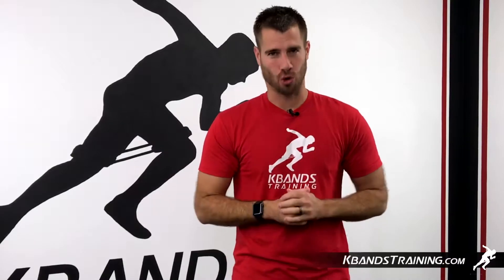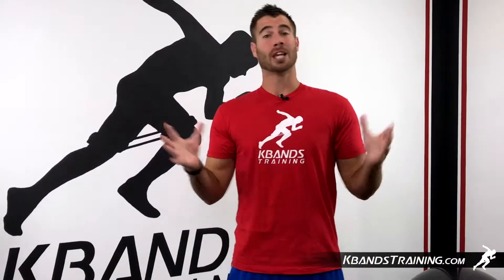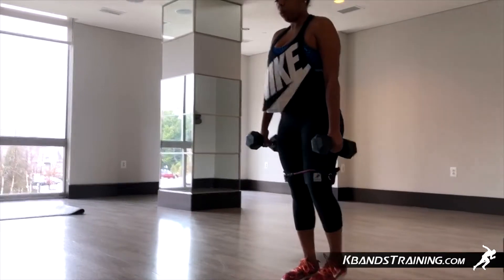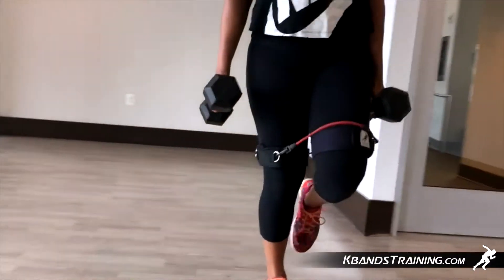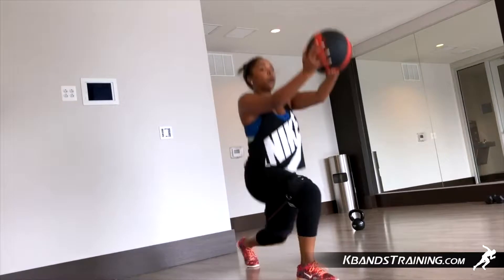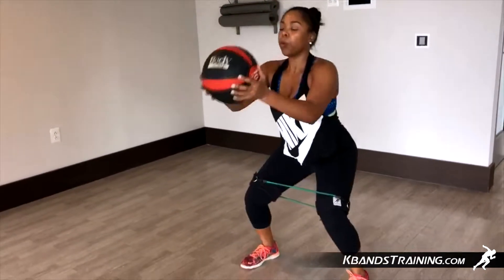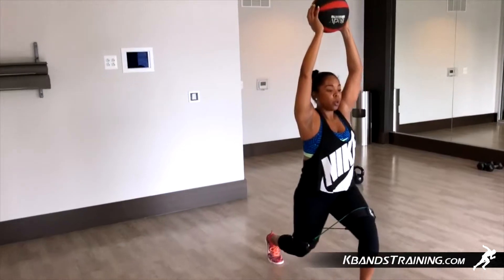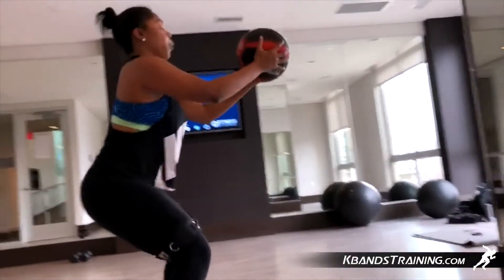Cardio Circuit For Legs and Arms | Cardio Workout For Women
In this video you will notice that were using Kbands, a medball, and dumbbells for the workout. We are also mixing in many calisthenic exercises in addition to the weight training. Keep your pace and maintain proper form throughout each exercise. Complete a combination of lunges, RDL’s, and medball squats. For more cardio workouts head to KbandsTraining.com.